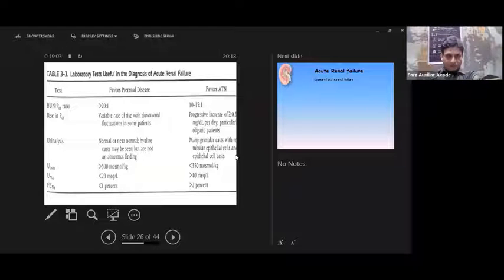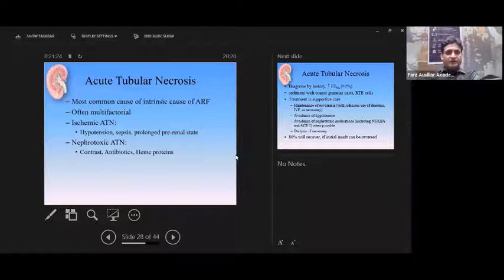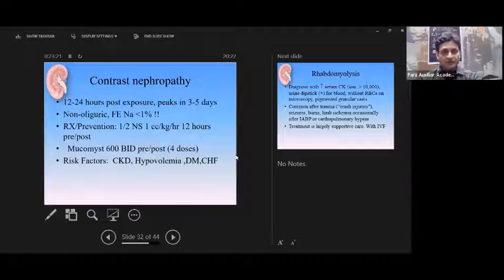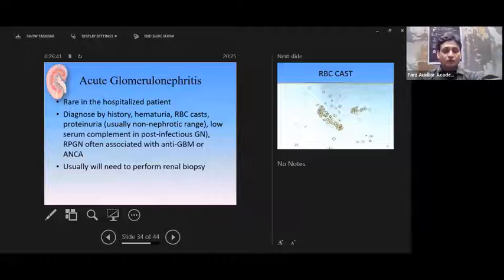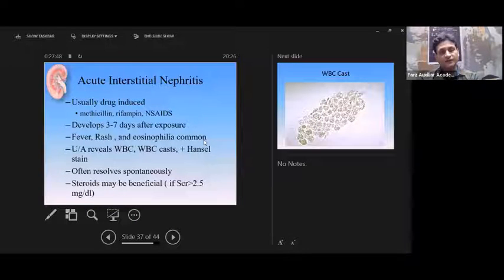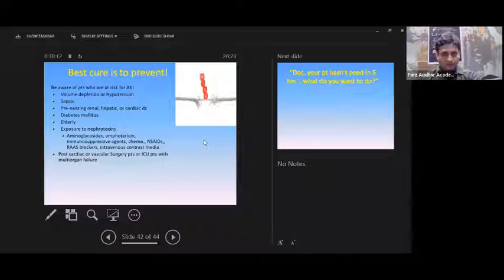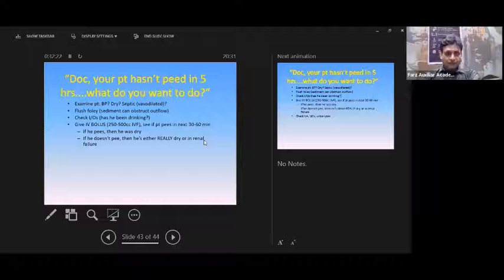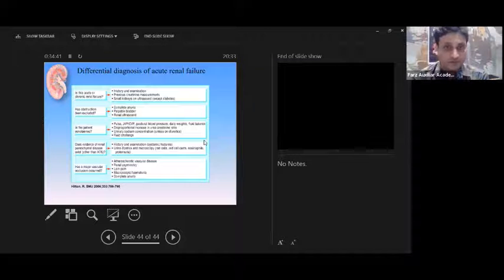Master class in Nephrology (Hybrid)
Topics:

1. Acute Renal Failure
2. Diagnosis, management
3. When to do dialysis in Acute Renal Failure